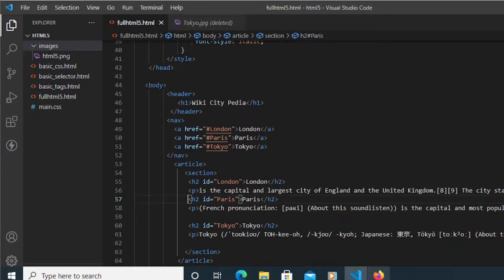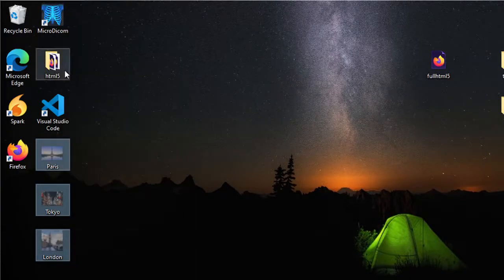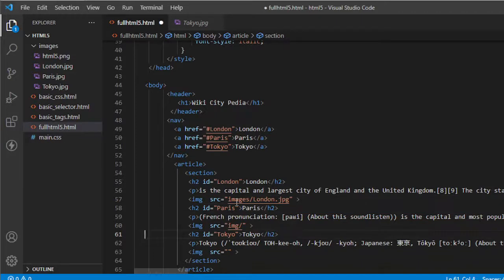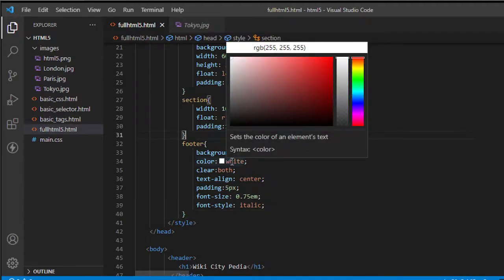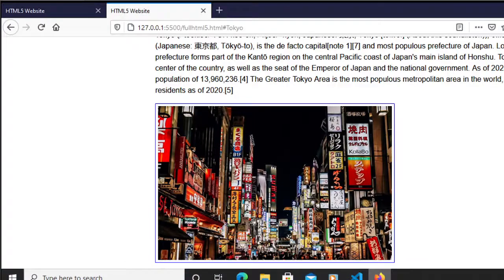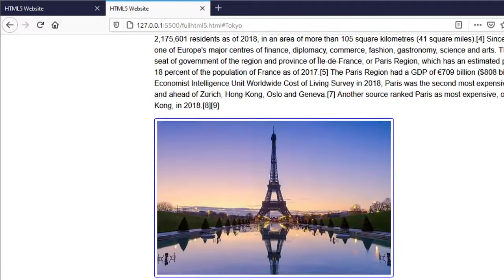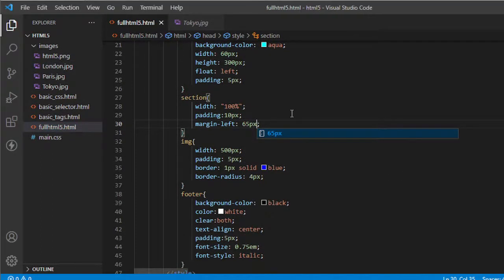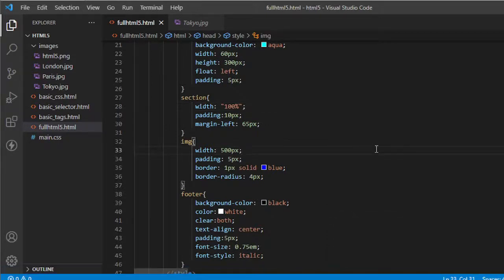10. CSS Alignment and Image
were going to discuss on how to do alignment and apply CSS in image.